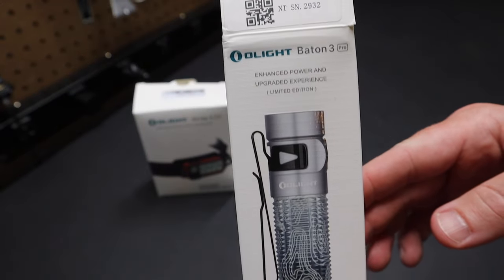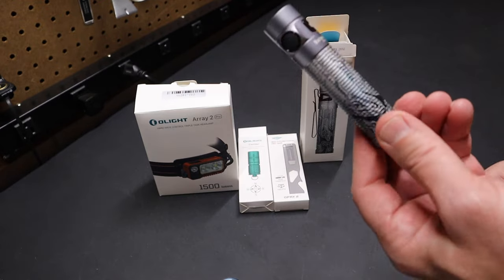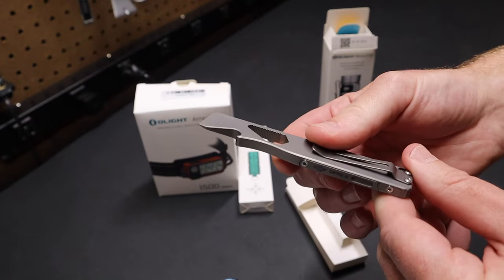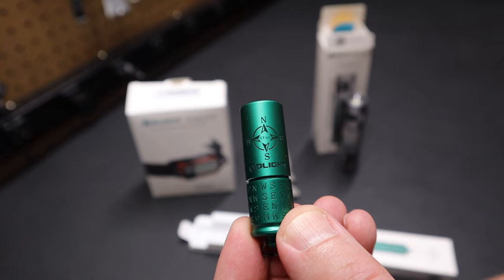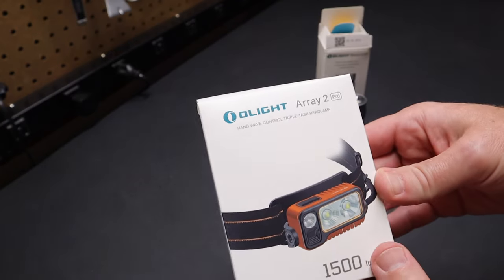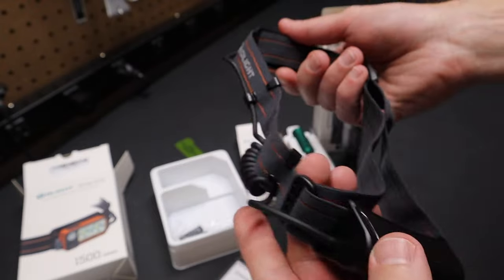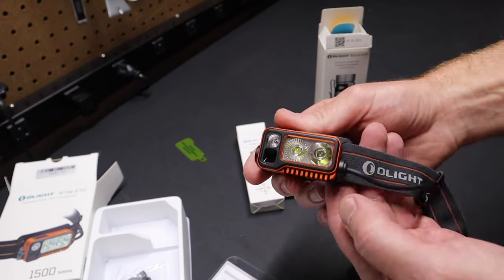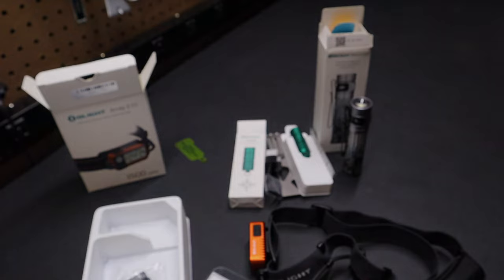Olight Baton 3 Pro Silver Ridge, Array 2 Pro, Opry 2 - New Releases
Olight Baton 3 Pro, Array 2 Pro Orange, Opry 2 and i1R 2 Pro Center.